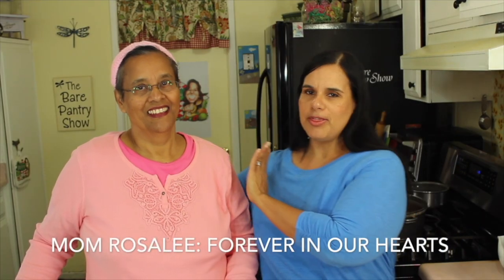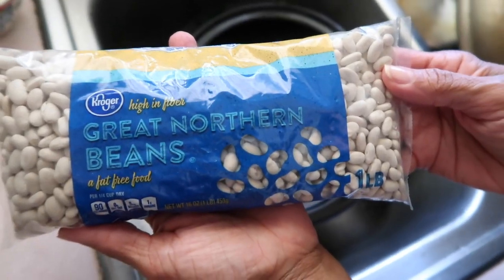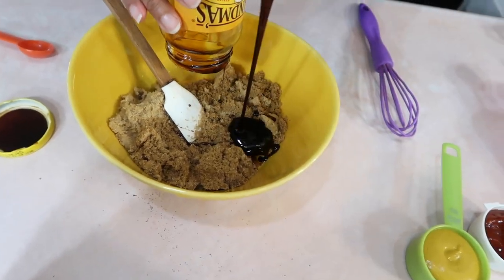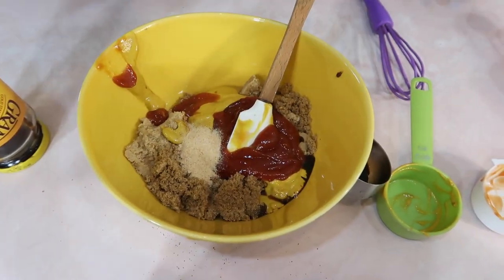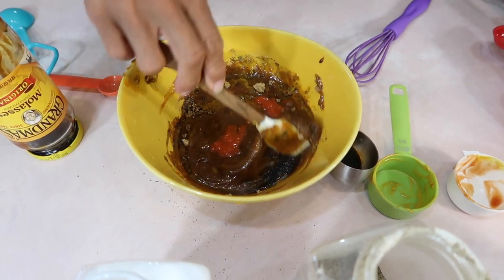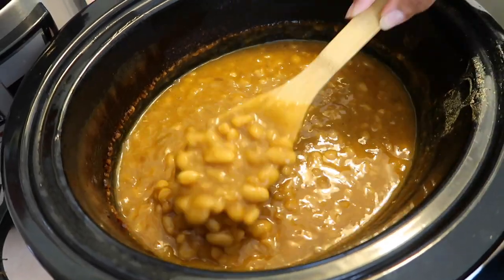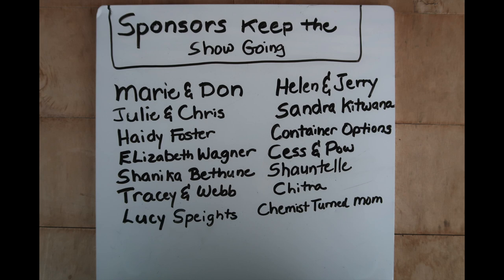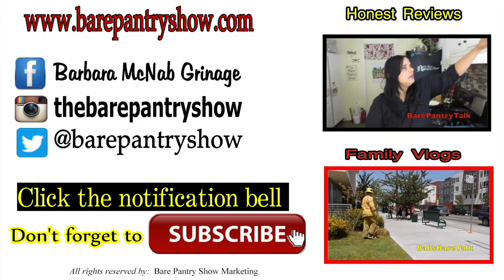Slow Cooker Baked Beans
I redo my video on home made baked beans. This time I cook ethm in the slow cooker or Crockpot. This is a great recipe for hot summer days.